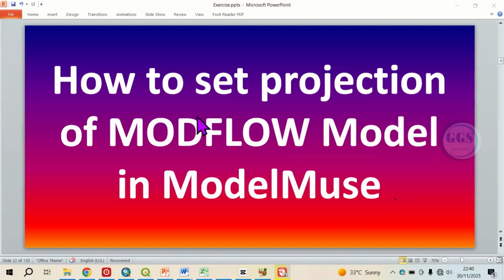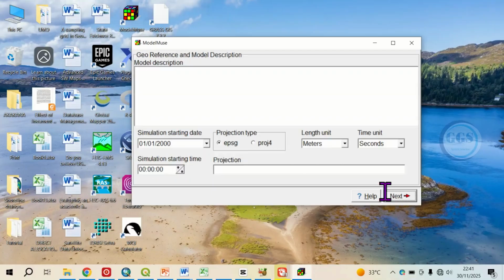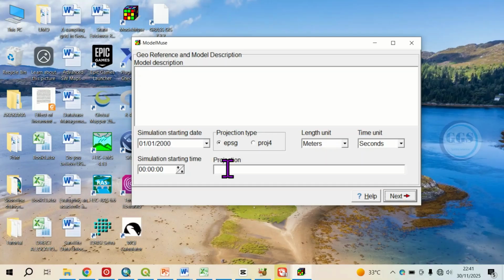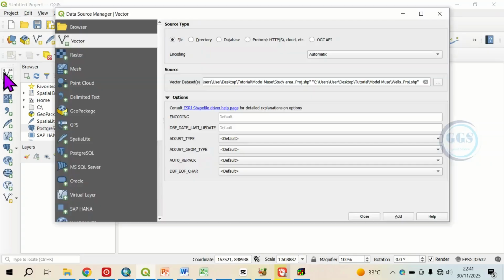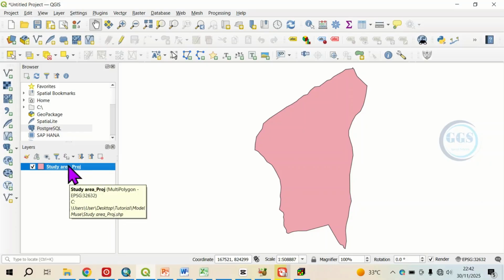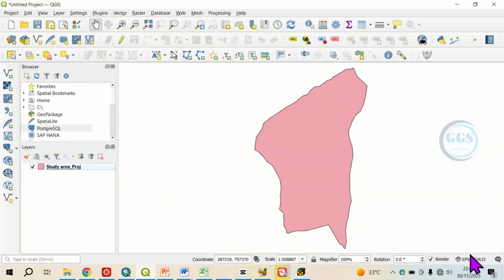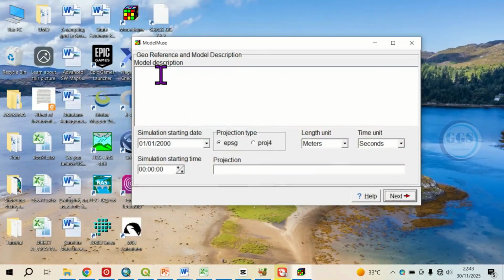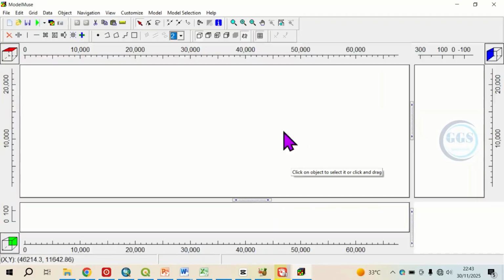How to set Projection of MODFLOW Model in ModelMuse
In this tutorial, we’ll guide you through the process of setting the projection for your MODFLOW model in ModelMuse. Understanding how to correctly configure projections is essential for accurately representing geographic data and ensuring that your groundwater modeling is precise. By the end of the tutorial, you’ll be equipped with the knowledge to set projections confidently in your MODFLOW models.